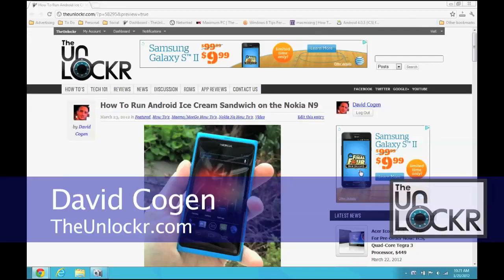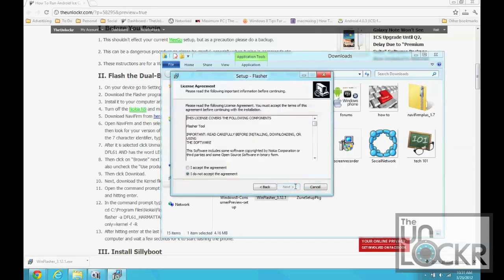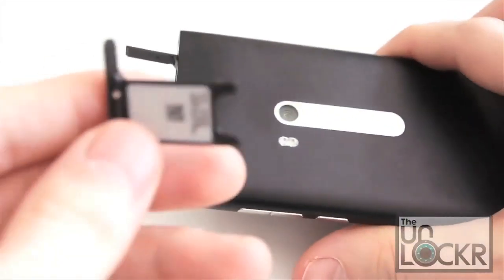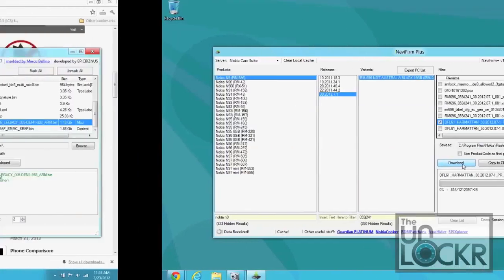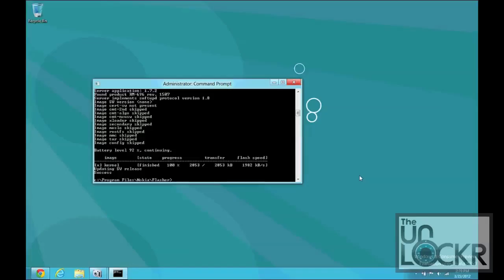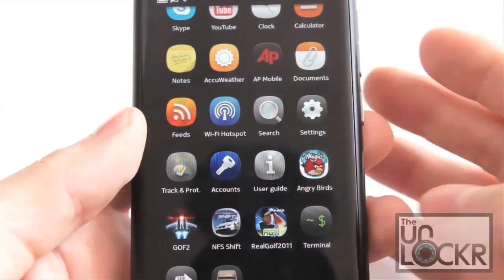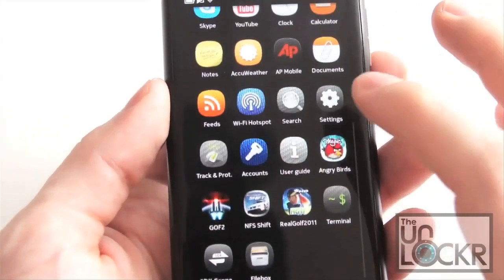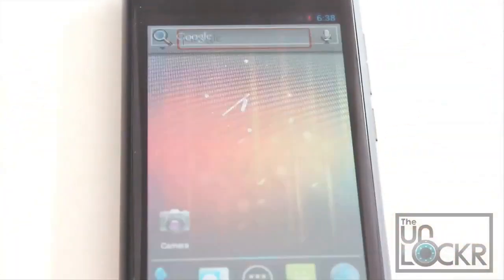How To Run Android Ice Cream Sandwich on the Nokia N9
To get the required files or to comment, please head to our site above.

Have a Nokia N9 but wish you could just get some Android goodness on it? How about loading Ice Cream Sandwich on it and in a separate partition so you don't mess up your current setup? Thanks to some hard-working developers over at Nitdroid.com, no problem at all. Here's how.